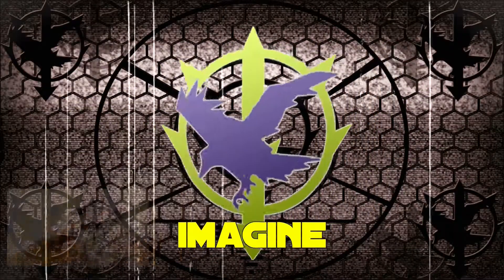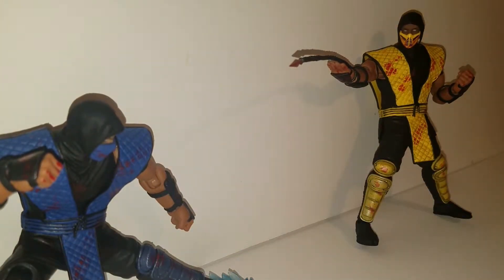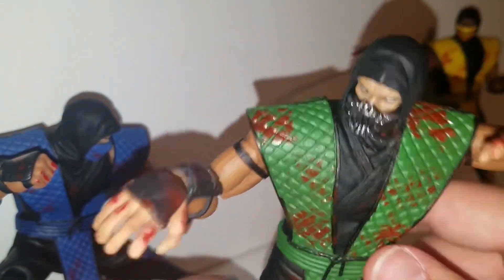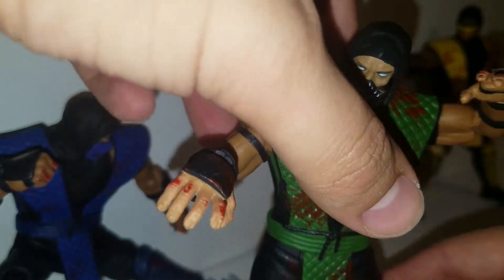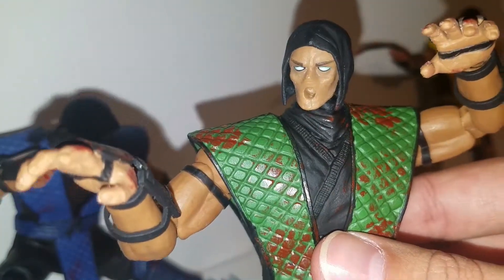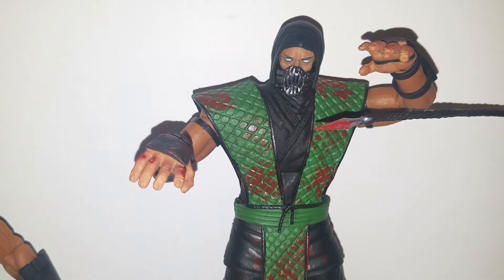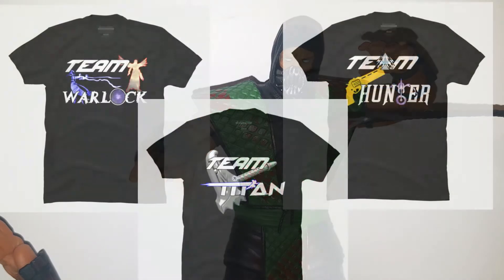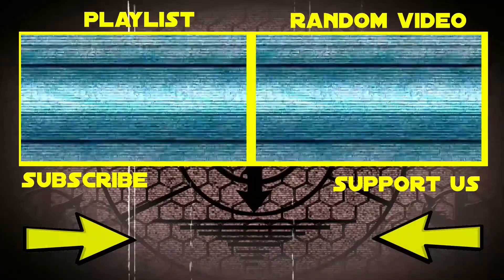Storm Collectibles Reptile - Custom Mask (Mortal Kombat)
I didnt want all my ninja to have the same masks. So reptile got the MK movie treatment!

Or on Twitter @ Zeon Remnants